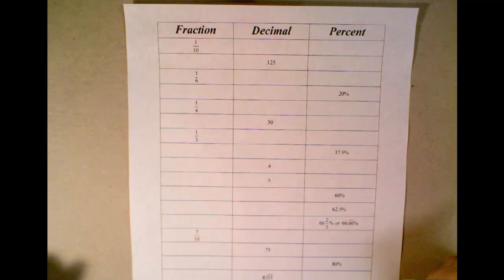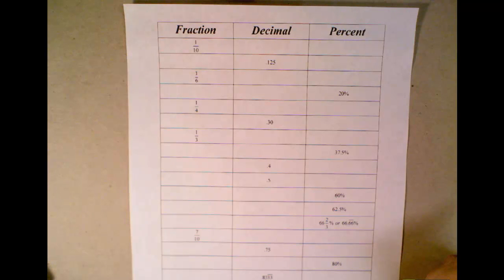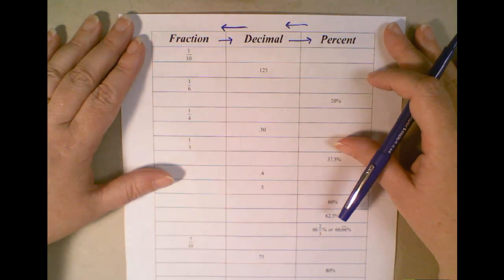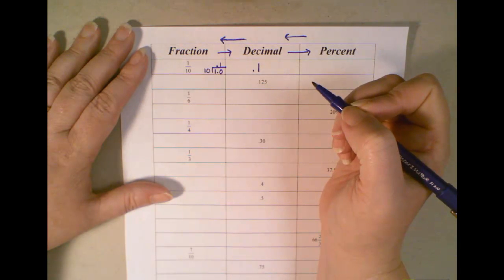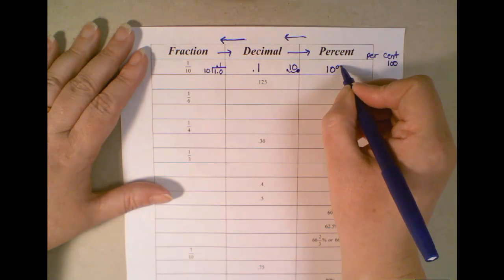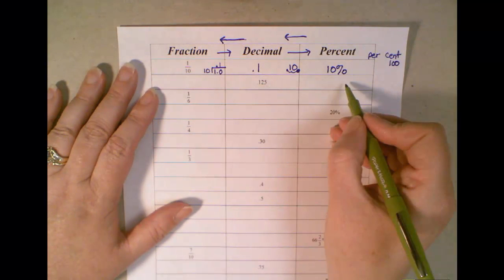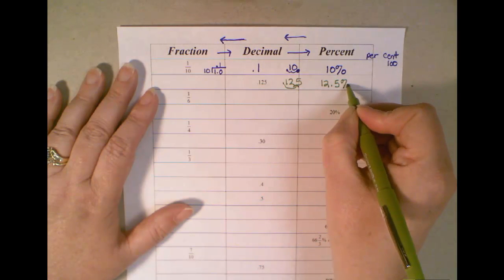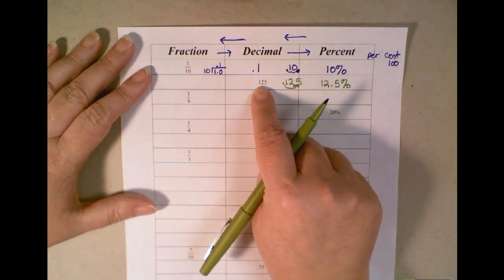Changing Percents Part 1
This is a video by Beth Dixon for Walters State Community College.  This video covers changing to and from percents, decimals and fractions.